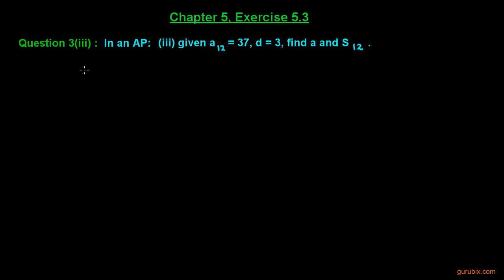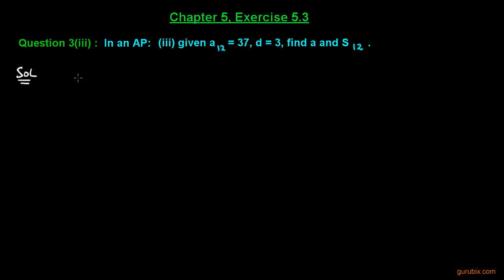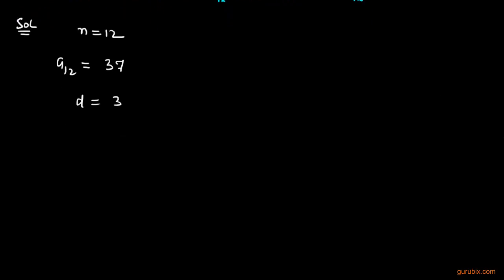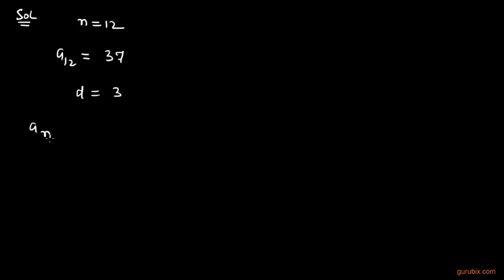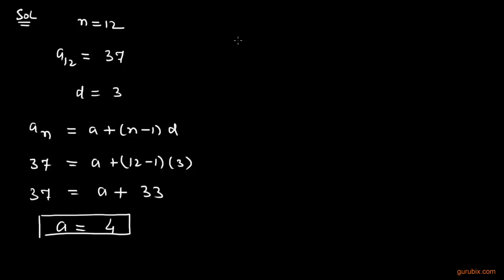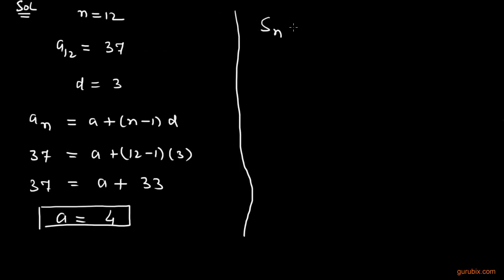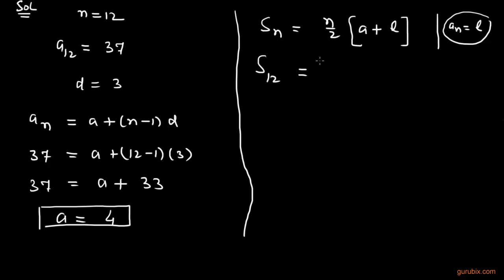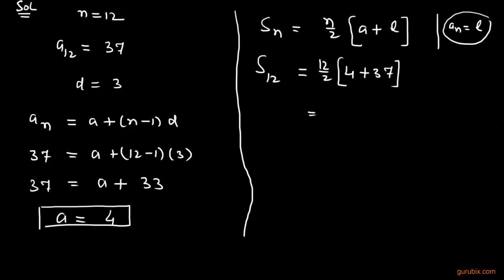Ex 5.3 : Q.3(iii) : In an AP... Chapter 5 | Mathematics for Class 10 for CBSE Students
In this video, we calculated the value of first term by using the formula of general term where twelfth term and common difference is given and then calculated sum of first 12 terms by using the formula of sum of n terms.